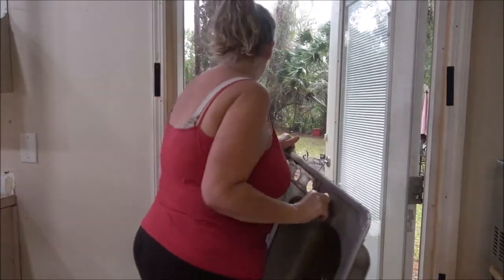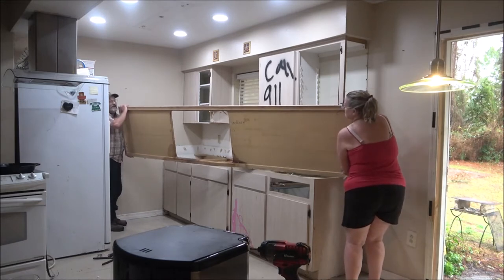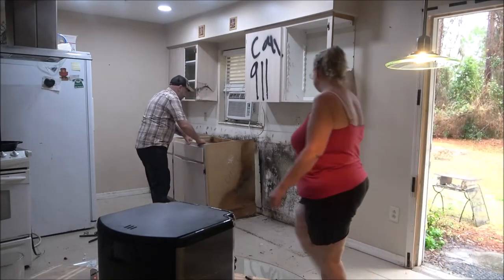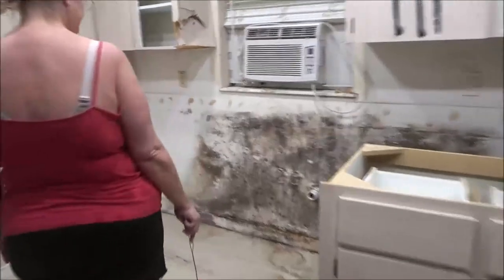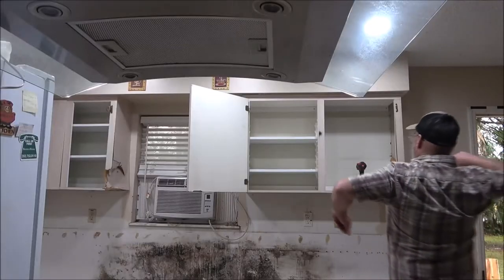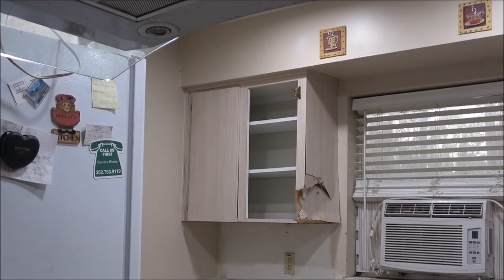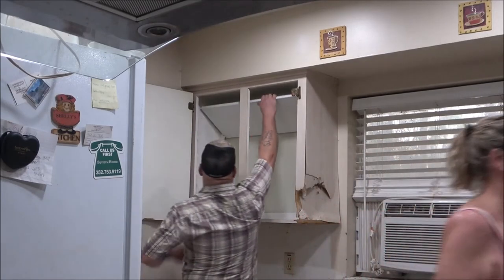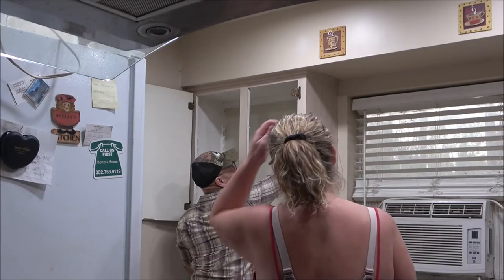Removing The Old Cabinets To Make Room For The New Ones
We are finally getting things done Yay.